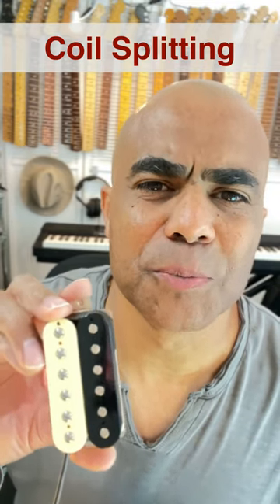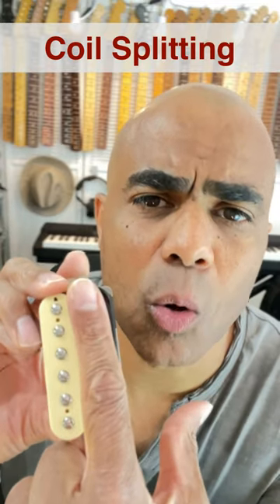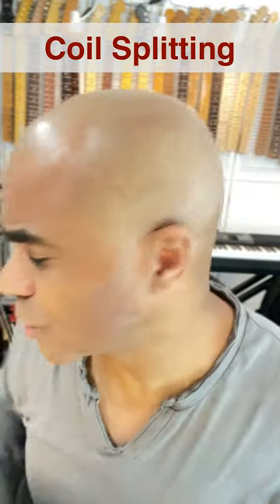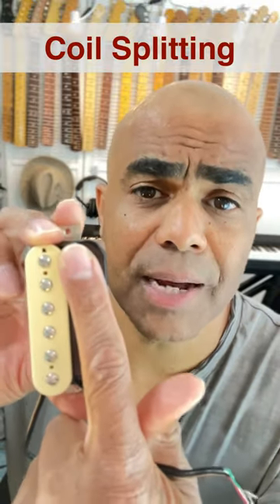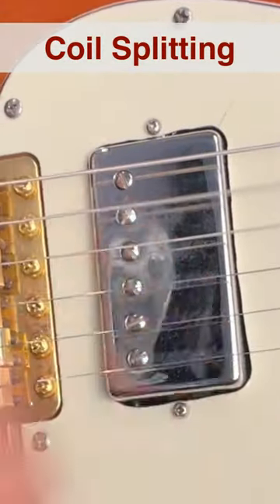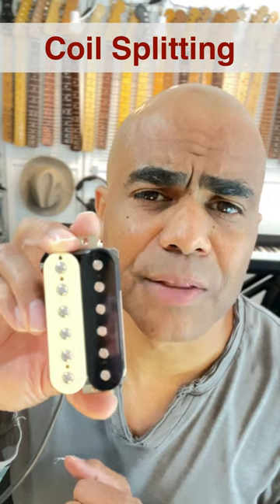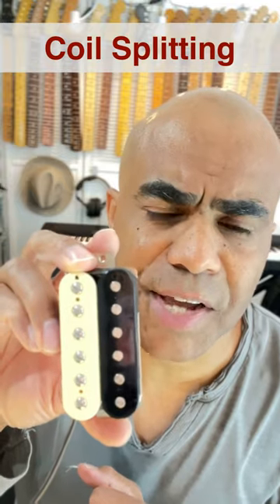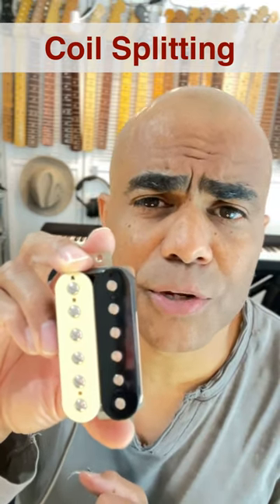Coil Splitting explained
Are you new to Coil Splitting?

HBS Merchandise!